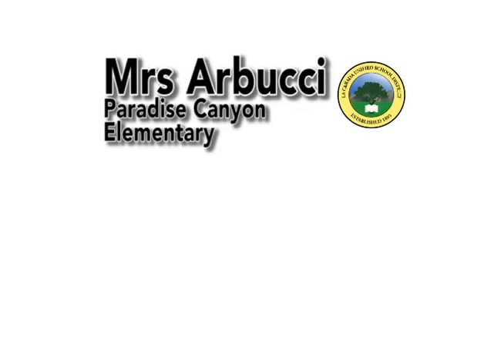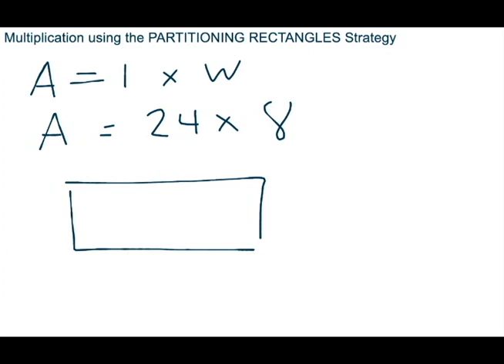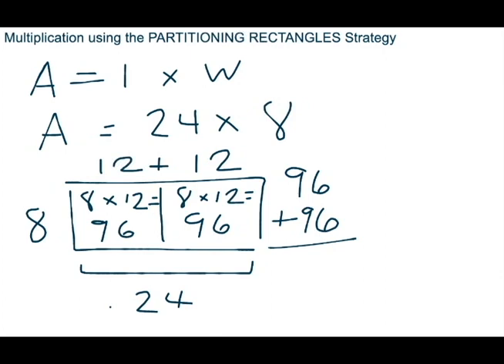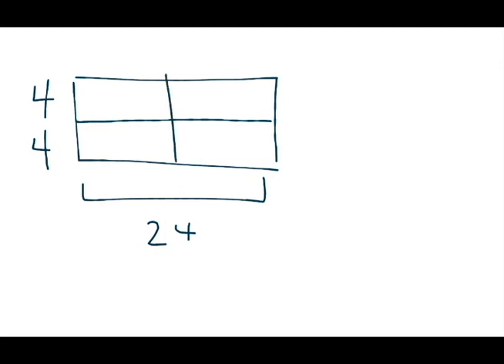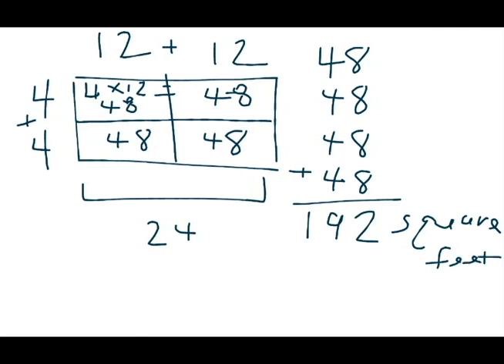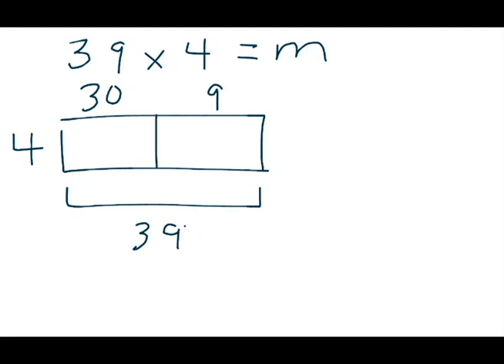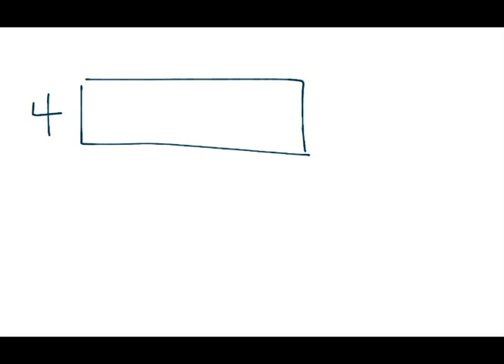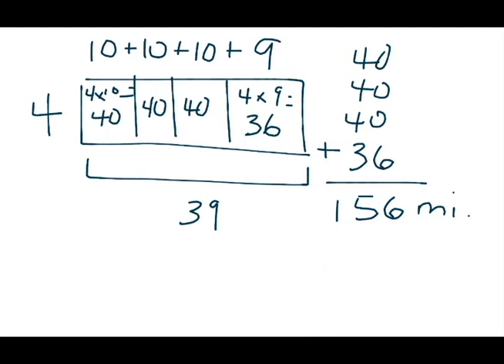Everyday Mathematics: Multiplication Using the Partitioning Rectangles - 4th Grade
Partitioning rectangles is one strategy that students can use when solving problems that are larger than the multiplication facts taht they should have memorized in 4th grade.